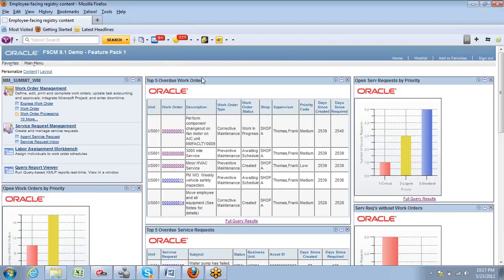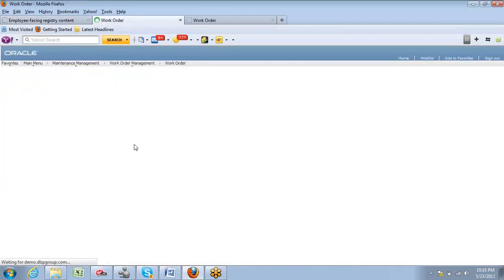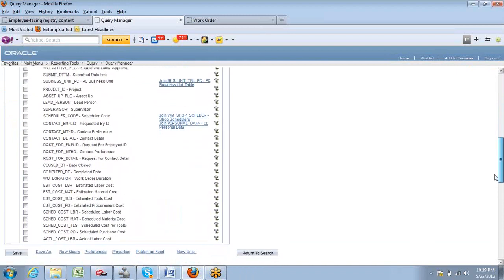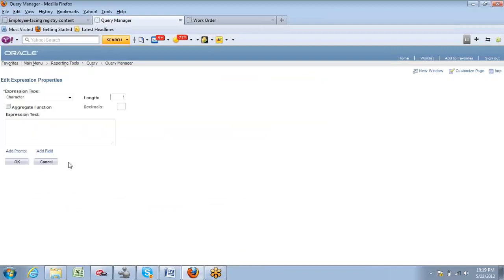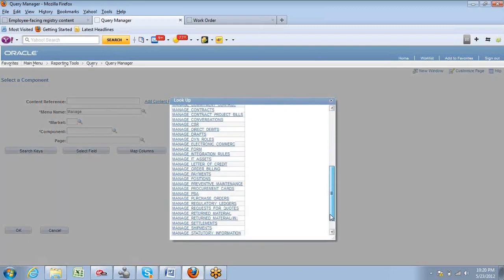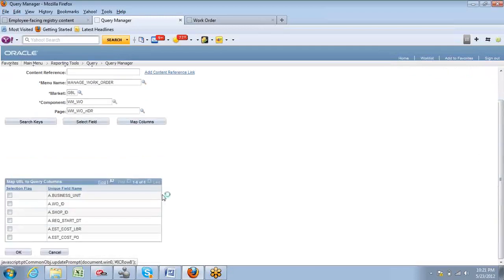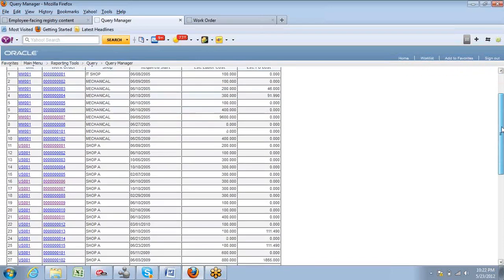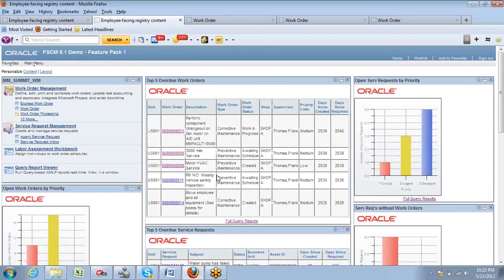PeopleSoft Drilling URL's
Instructional Video detailing how to create drilling url's in PeopleSoft query